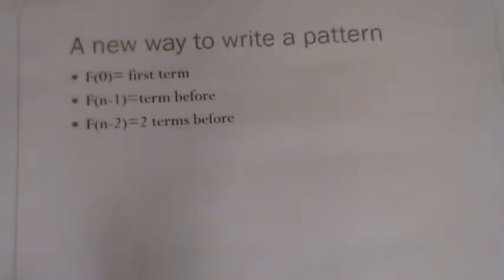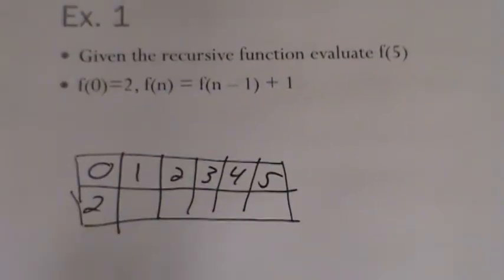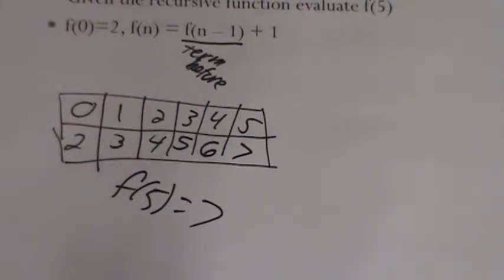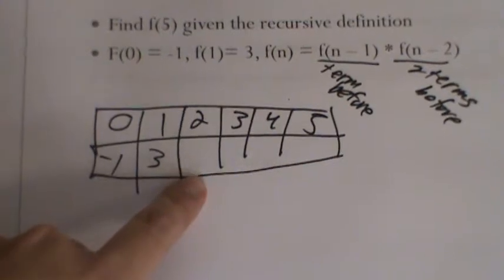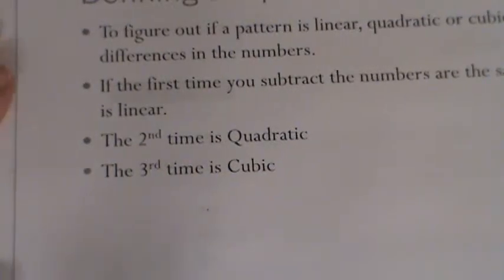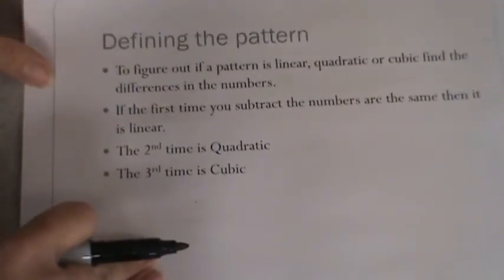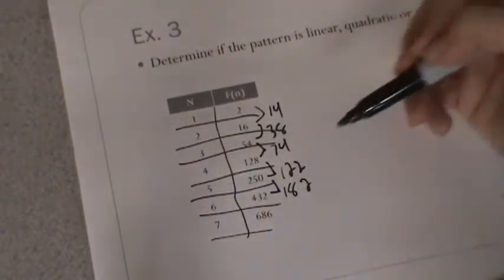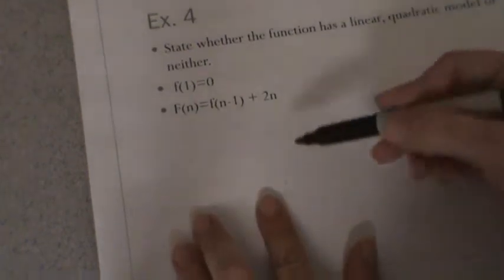Boyer Recursive Functions and Finite Differences